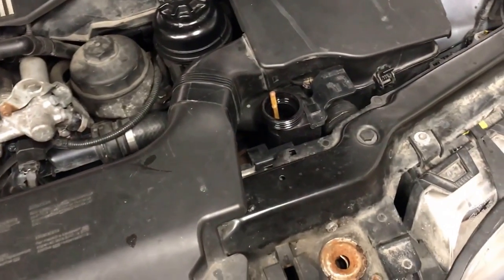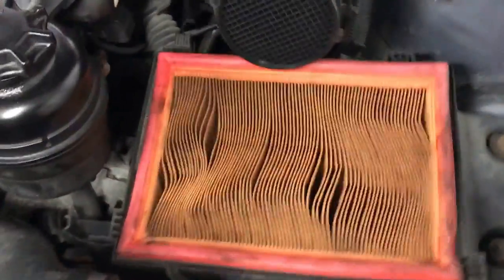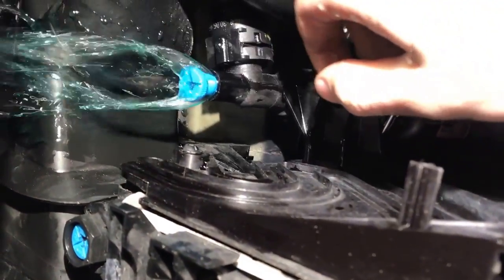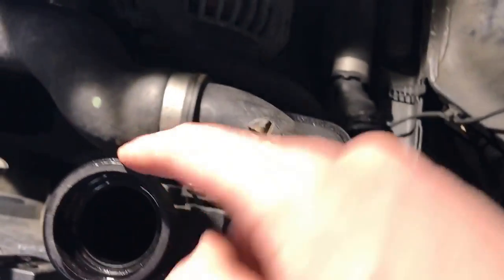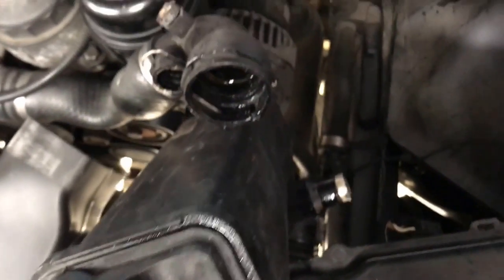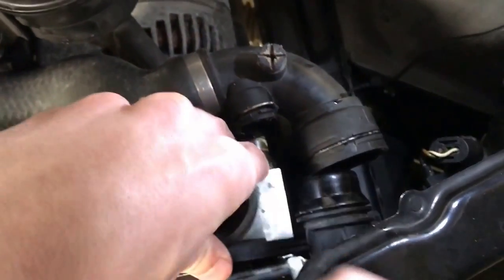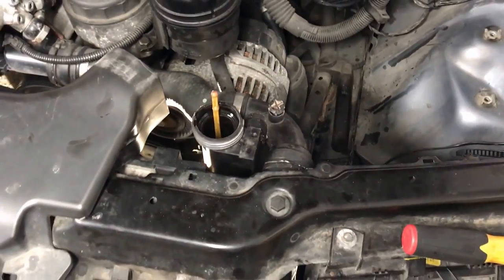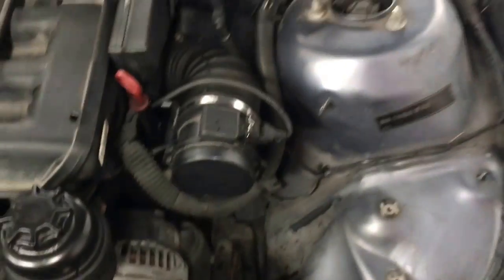How to replace the o-rings on a BMW e46 3 series expansion tank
Double check the two gaps are closed where the expansion tank mounts. Be sure to leave expansion tank coolant level low when the car is off to allow for expansion when the engine is hot. Do not  fill the expansion tank up too high this could cause it to leak or you could crack the expansion tank.

o-ring sizes: 22 x 3.5 mm and 38 x 4.0 mm

Enter part numbers: 9262K795 and 9262K357